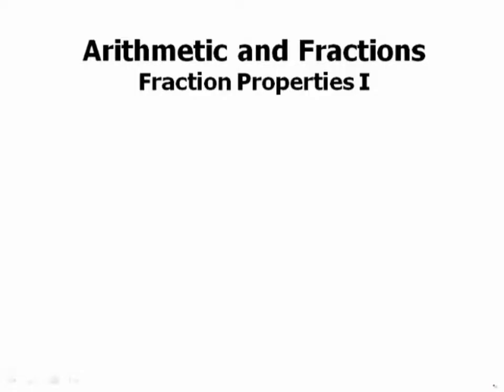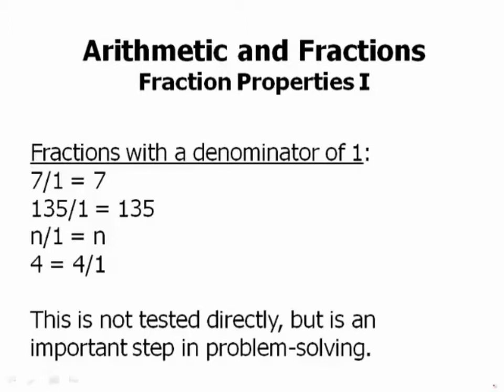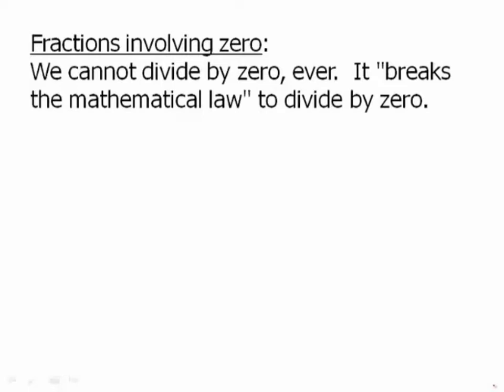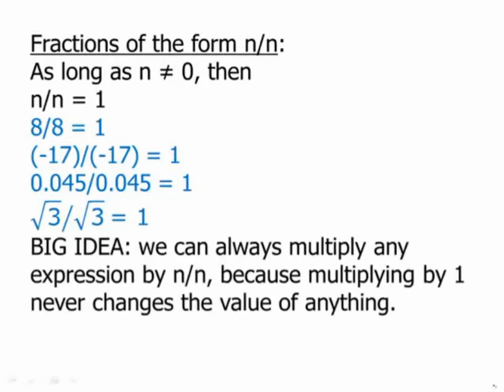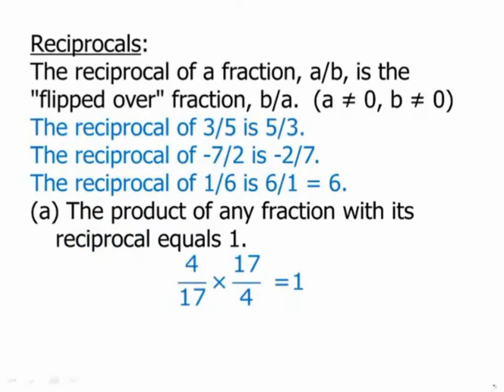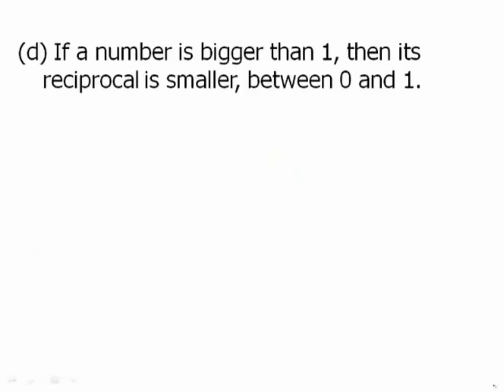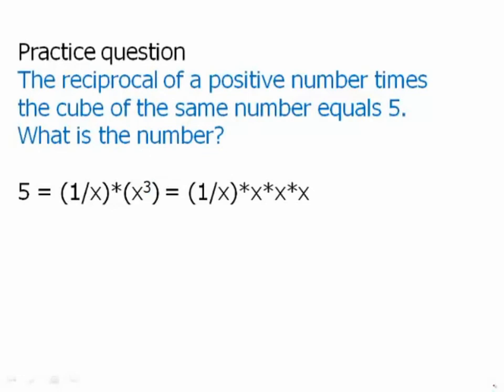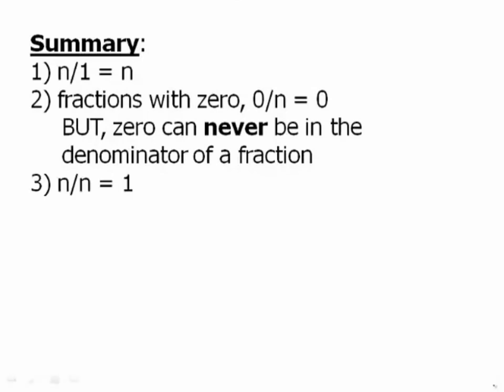Fraction Properties - 1 in GRE math | Gre abroad | Arithmetic and Fractions